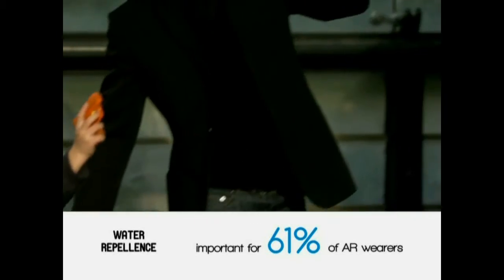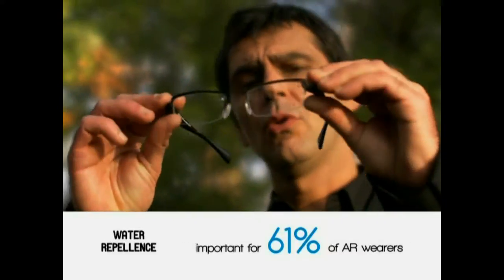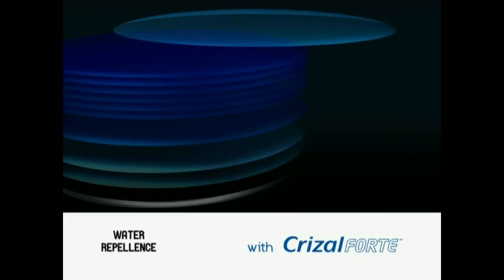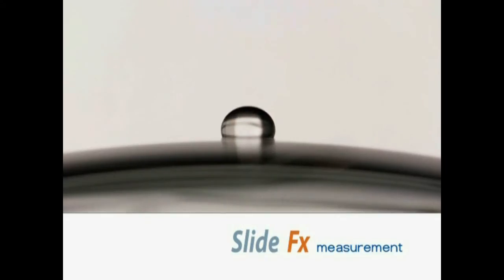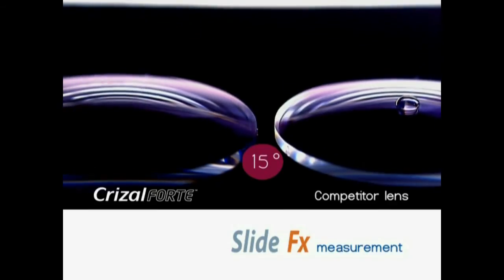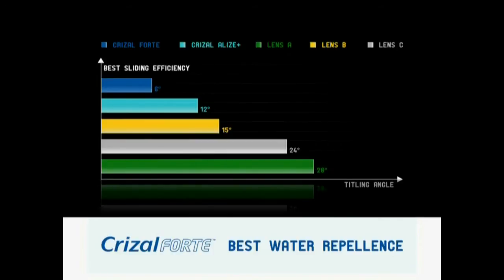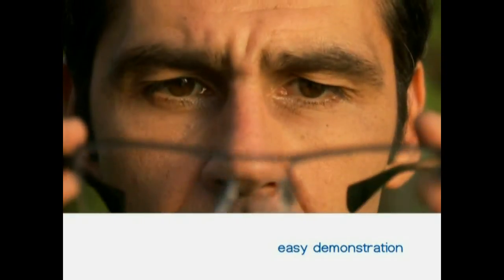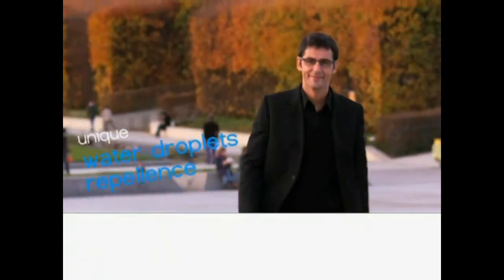Water repellence of Crizal lenses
Demonstration of the technology used to prove the superior water repellence of Crizal lenses, which offer the best sliding angle of water droplets on the ophtalmic industry.